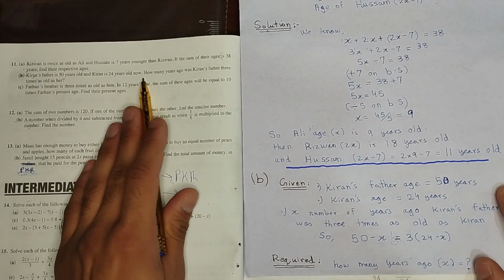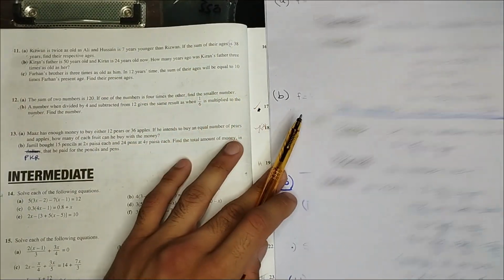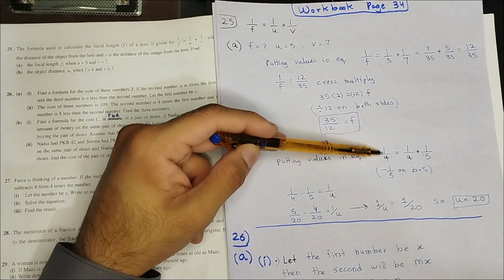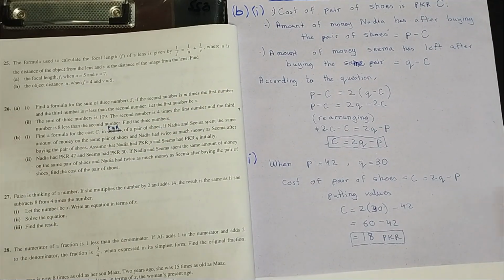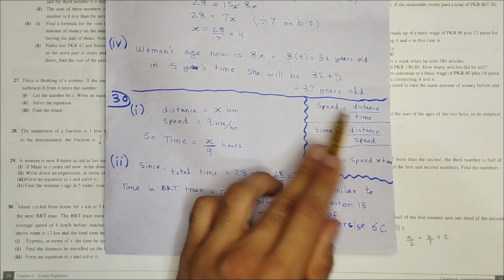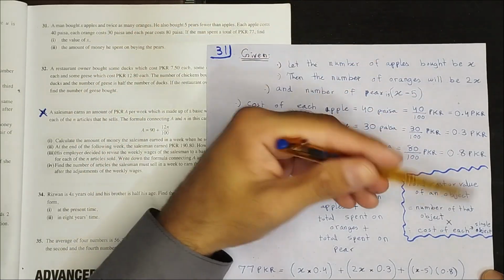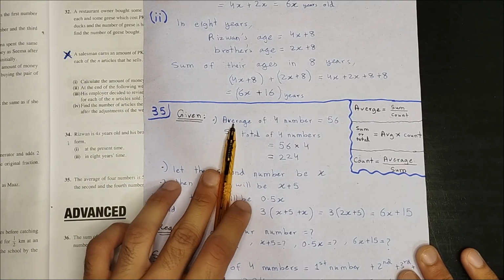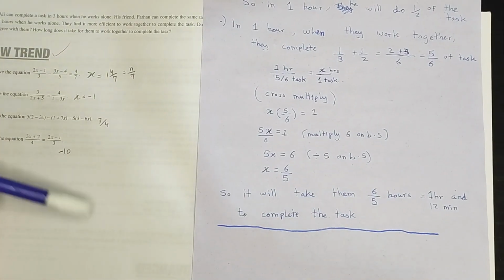6th grade workbook, word problem question related to chapter 6